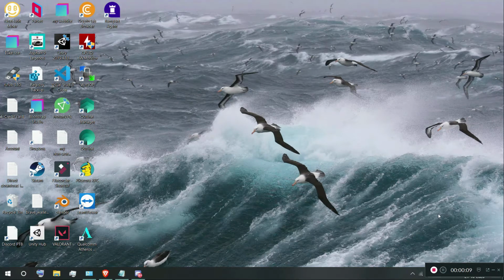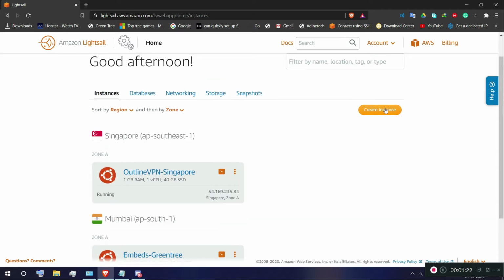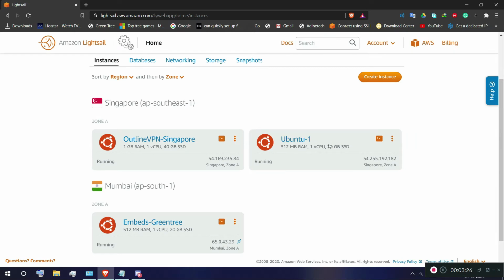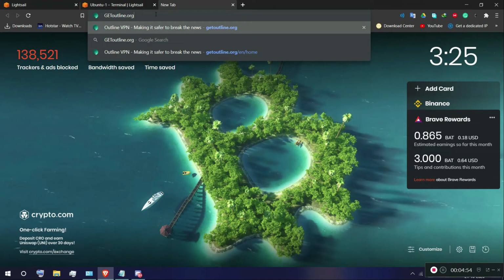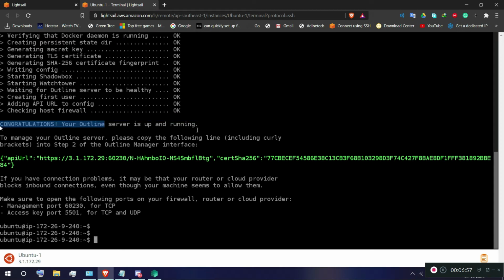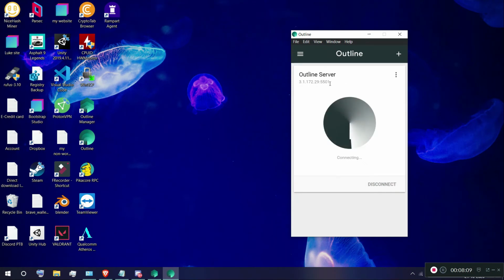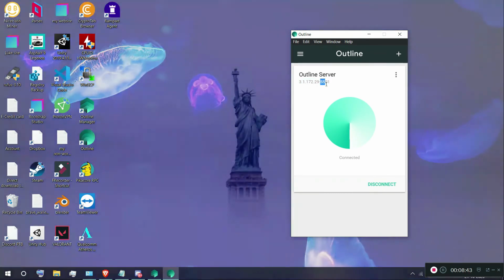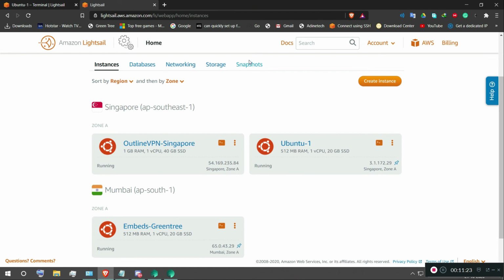How to use Lightsail as Your Own VPN Server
What is the Data Transfer limit of EC2 and Lightsail!

Lightsail Minimum Data Tranfer In/Out  - 1Tb and 500 Gb On Mumbai Region
EC2 Data Transfer In (Download File from the Internet to EC2) - Unlimited
EC2 Data Transfer Out (Upload from EC2 To Internet) - 15 Gb Per Month

For VPN - All Users use More than 15 Gb Upload, So You get Bill's for Data Transfer
So Lightsail is God for VPN

Links of Important AWS Resources!

What is Lightsail
What is EC2
What is s3

Apply for your $300 AWS Credits (I can't Promise As you Really get this Credit!)

aws rds free,
aws free tier rds,
aws free domain registration,
aws free tier review,
amazon aws free tier rds,
aws free services,
aws free ssl certificate,
aws free server,
aws free subscription,
aws free ssl certificate ec2
aws free student account
aws free storage
free code camp aws solutions architect
aws free tier account creation
aws free tier ec2 instance
aws free tier explained,
AWS free ubuntu server,
sign up as free tier,
AWS free tier usage check
using AWS free tier
AWS free tier usage limit
AWS credits free
AWS s3 vs azure blob
AWS s3 video streaming
AWS s3 video hosting
AWS s3 vs ec2,
AWS s3 vs ebs,
AWS s3 vpc endpoint
aws s3 tutorial 2020,
aws s3 301 moved permanently,
aws s3 301 error,
aws s3 403 forbidden error,
aws s3 403 error,
aws s3 412 precondition failed,
aws s3 4xx errors,
aws s3 503 error,
aws s3 503 service unavailable,
aws s3 5xx error,
aws s3 500 internal server error,
aws s3 501 error,
aws static website s3 route 53
ec2 101,
xiaomi imilab ec2 1080p,
xiaomi imi ec2 1080p,
aws ec2 ubuntu 18.04,
aws batch,
aws basics,
aws backup,
aws beanstalk,
aws God
Free VPS
Lmao

I have Added tags First Time on my Video, :D